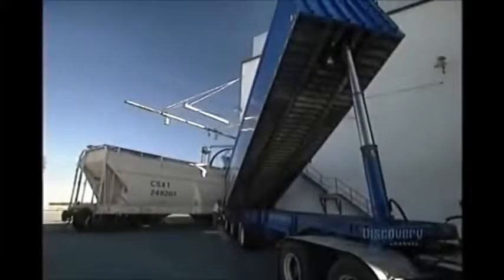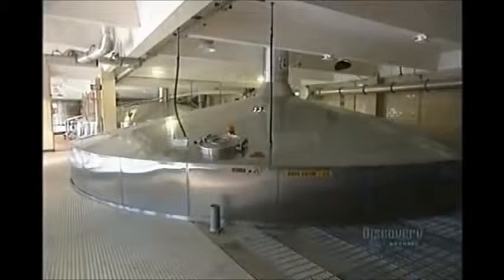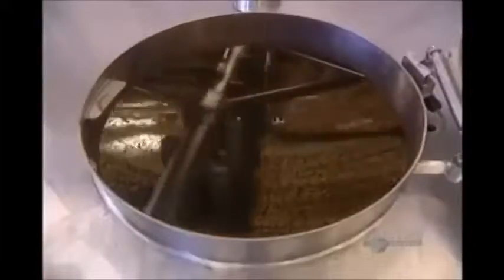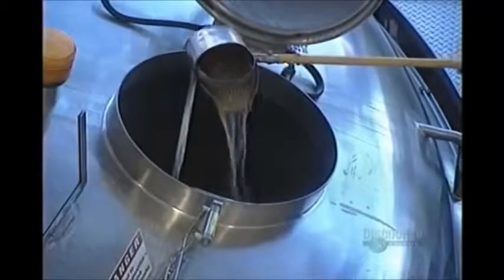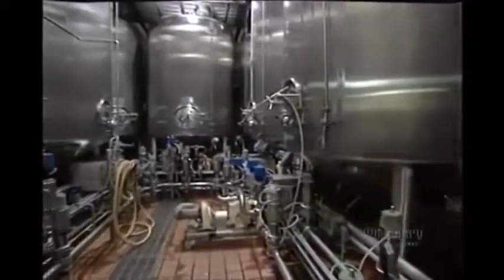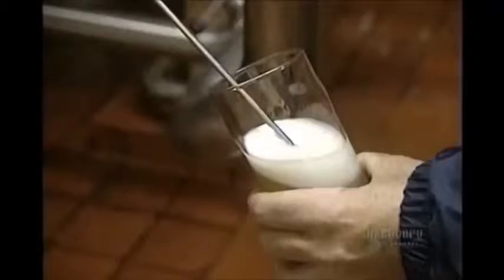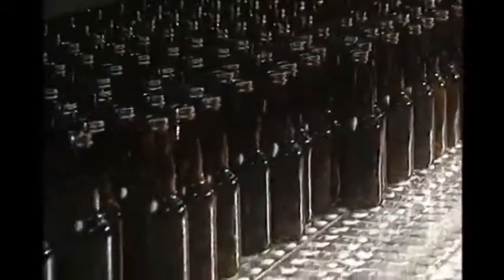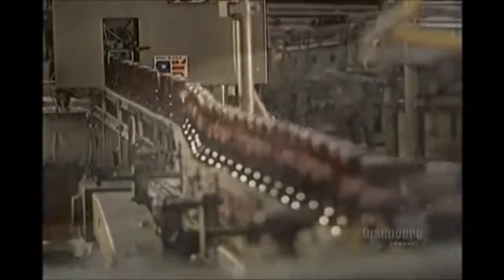How It’s made Beer